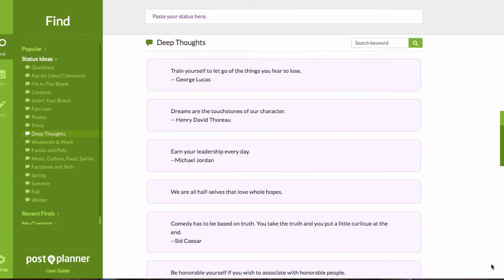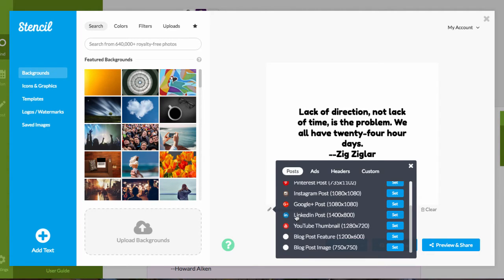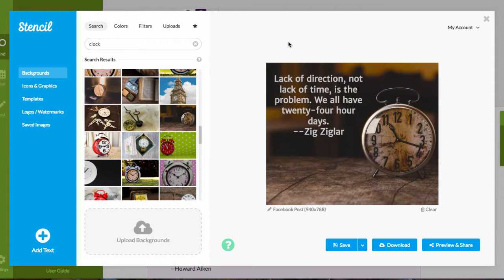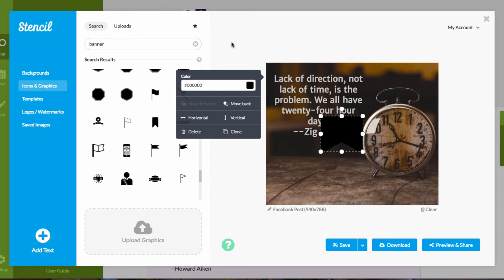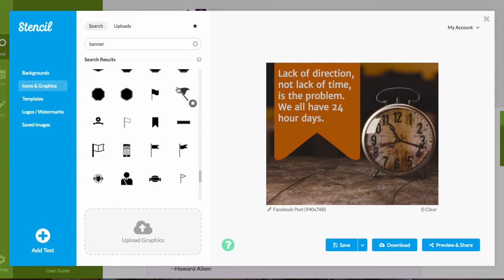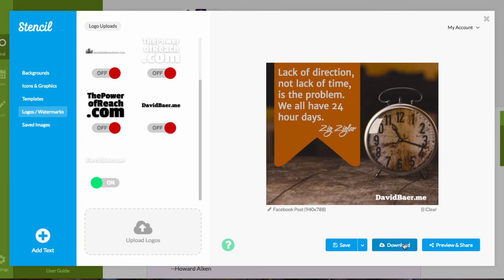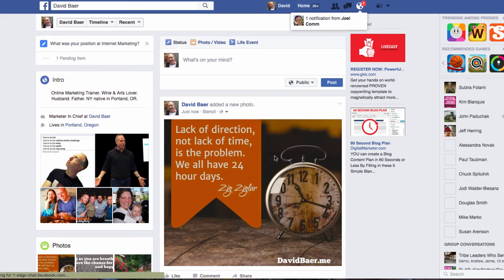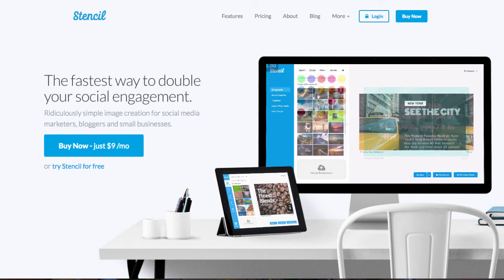Stencil Demo & Review | Formerly Share As Image App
Stencil, which used to be called Share As Image, is a very cool social image creator. You can quickly and easily select text or an image, and, within minutes make an image to share online, either on social media, on your blog, or elsewhere.